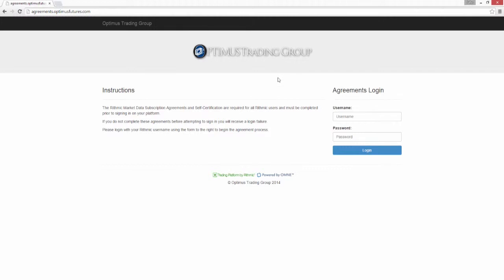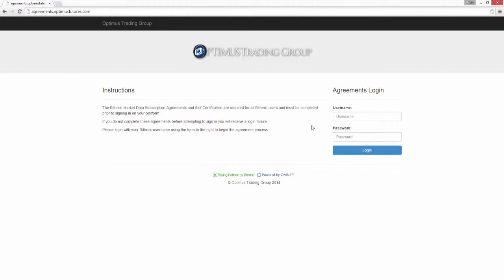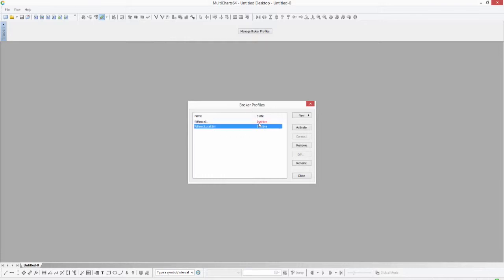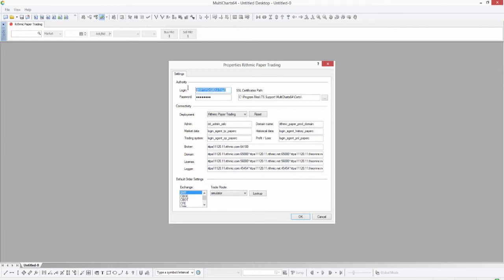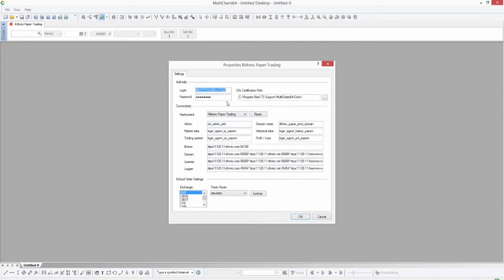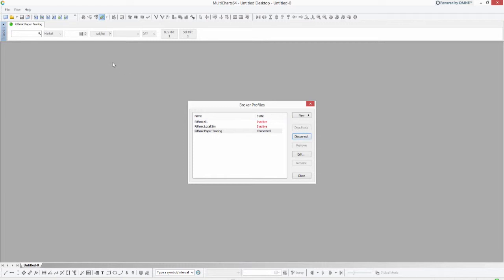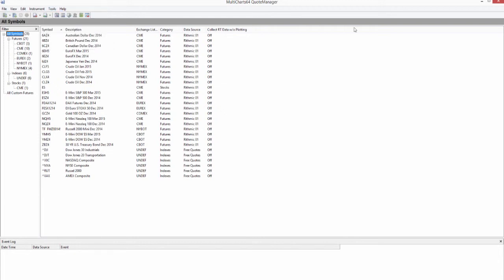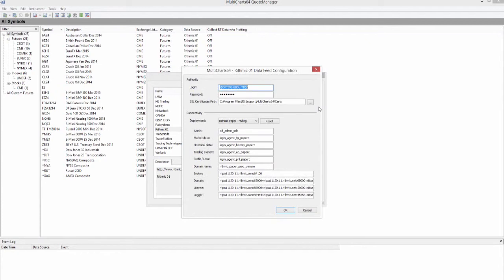MultiCharts - Configuring the Rithmic Data Feed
TRADING FUTURES AND OPTIONS INVOLVES SUBSTANTIAL RISK OF LOSS AND IS NOT SUITABLE FOR ALL INVESTORS. THE USE OF STOP LOSS OR CONTINGENT ORDERS MAY NOT PROTECT PROFITS OR LIMIT LOSSES TO THE AMOUNT INTENDED. CERTAIN MARKET CONDITIONS MAY MAKE IT DIFFICULT OR IMPOSSIBLE TO EXECUTE SUCH ORDERS.

PAST PERFORMANCE IS NOT NECESSARILY INDICATIVE OF FUTURE RESULTS.THERE ARE RISKS ASSOCIATED WITH UTILIZING AN INTERNET-BASED EXECUTION, BUT NOT LIMITED TO, THE FAILURE OF HARDWARE, SOFTWARE AND INTERNET CONNECTION. SINCE TRADERS PLATFORM DOES NOT CONTROL SIGNAL POWER, ITS RECEPTION OR ROUTING VIA INTERNET, CONFIGURATION OF YOUR EQUIPMENT OR RELIABILITY OF ITS CONNECTION, WE CANNOT BE RESPONSIBLE FOR COMMUNICATION FAILURES, DISTORTIONS OR DELAYS WHEN TRADING VIA THE INTERNET. OPTIMUS TRADING GROUP EMPLOYS PHONE SUPPORT IN THE EVENT OF PLATFORM FAILURE.